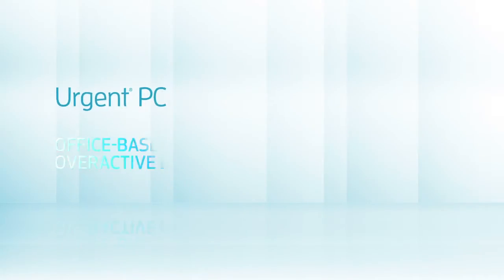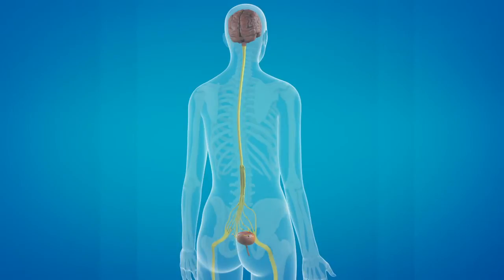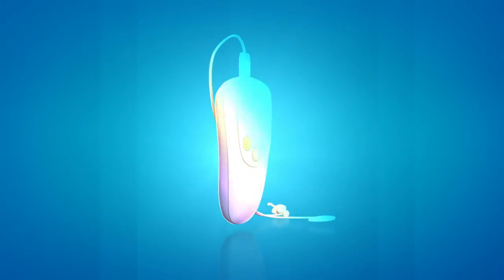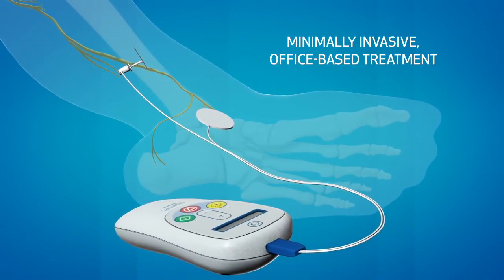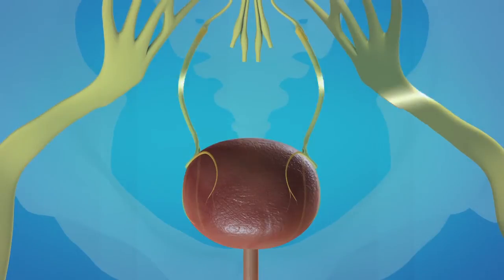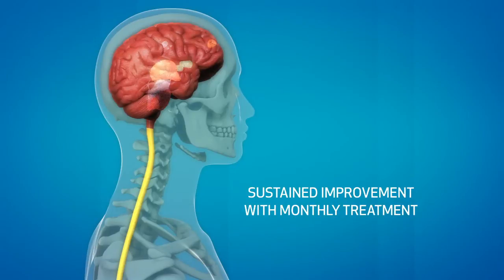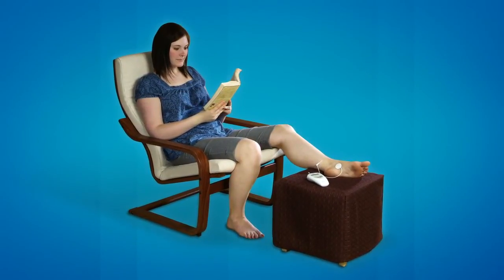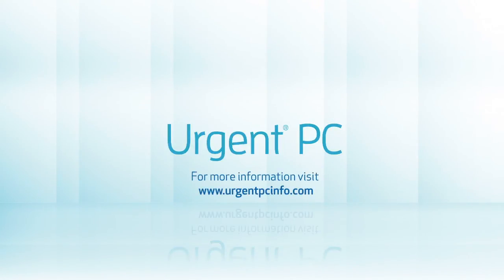Urgent® PC Animation – How it Works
The Urgent PC Neuromodulation System is a non-drug, non-surgical method of treating Overactive Bladder (OAB) and the associated symptoms of urinary urgency, urinary frequency and urge incontinence. This animation explains OAB and how Urgent PC therapy improves bladder function. Talk to your doctor to see if Urgent PC is right for you. For procedure, product and safety information, or to locate an Urgent PC provider,

Video transcript
Urgent® PC Office-Based Neuromodulation for Overactive Bladder
Bladder function is a complex interaction between bladder, brain, spinal cord and peripheral nerves.  These interactions coordinate urine storage and elimination.

For men and women with overactive bladders, this coordination does not work as it should.  Bladder nerves continually send signals to the brain that the bladder is should be emptied even when it is not full.

This causes the bothersome overactive bladder symptoms of urinary urgency, urinary frequency and urge incontinence.
Neuromodulation delivered by the Urgent PC system is a non-drug, non-surgical method of modulating overactive bladder signals.

During this office-based treatment, the patient sits comfortably. A very fine needle electrode is placed near the tibial nerve and attached to an external stimulator. This procedure is called Percutaneous Tibial Nerve Stimulation or PTNS.

Mild electrical impulses travel up the tibial nerve to the sacral nerves which are responsible for pelvic floor function and voiding. Stimulating these nerves quiets the overactive bladder, reducing inappropriate bladder contractions and the number of signals sent to the brain. This results in less urgency, frequency and urge incontinence.

Urgent PC works gently and gradually to improve bladder symptoms through a series of 12, weekly 30-minute treatments.  Up to 80% of patients see significant improvement in their symptoms.

Data suggests that Urgent PC may also induce changes in the part of the brain that is involved in normal voiding. As a result, patients do not need constant stimulation but are able to sustain symptom relief with a refresher treatment about once a month.

Urgent PC is an option for most people with overactive bladder, even those who cannot tolerate drugs or more invasive procedures. There are few contraindications and no severe adverse events associated with treatment.

Urgent PC delivers remarkable results with reduced risk.